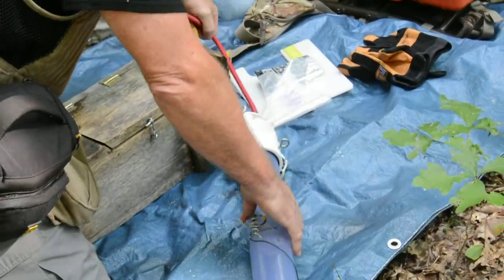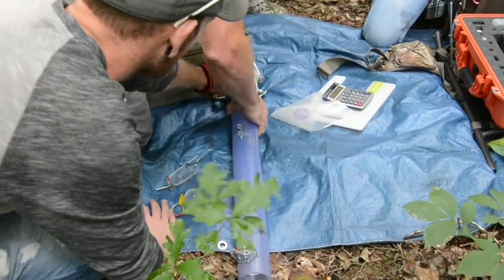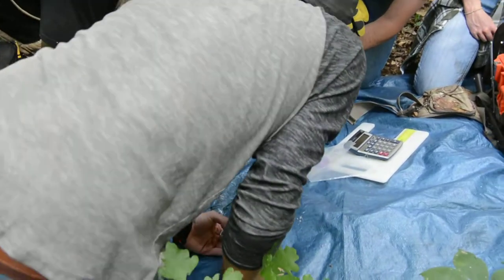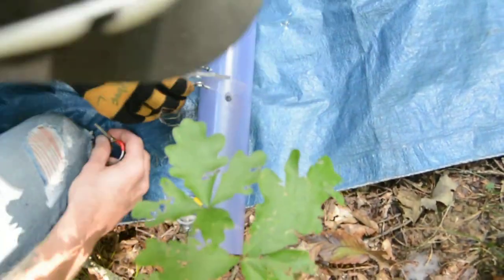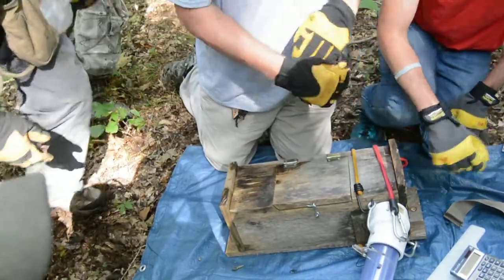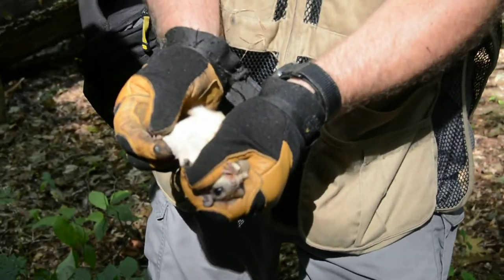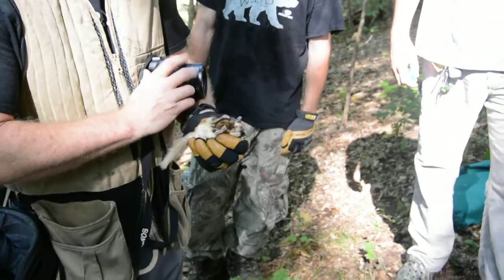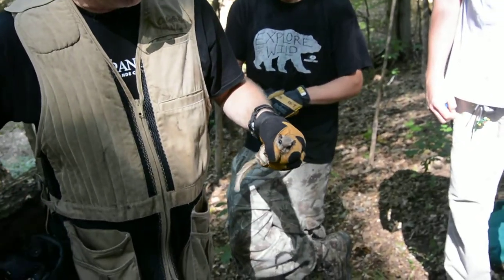Tagging Southern Flying Squirrels | The Wildlife Club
Hocking College’s programs are all focused on real-world, hands-on experience. The same can be said for Hocking College’s Wildlife Club. The Wildlife Club provides many opportunities for students in the Natural Resources program to gain invaluable experience, network with professionals, and uncover the commonly asked question: What does a wildlife professional do?

While the coursework and hands-on labs at Hocking College can get your feet wet to these experiences, active participation in the Wildlife Club gives students more exposure to real-world situations, which ultimately gives them an advantage when they graduate and apply for jobs.

To learn more about the Wildlife Resource Management degree program at Hocking College, please